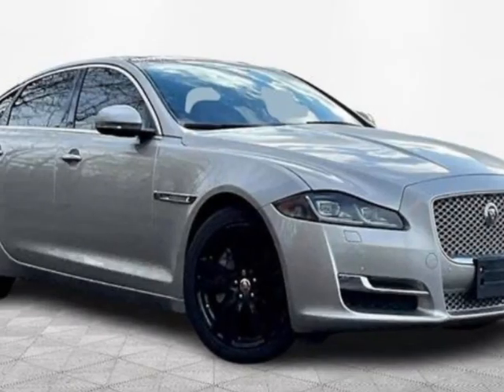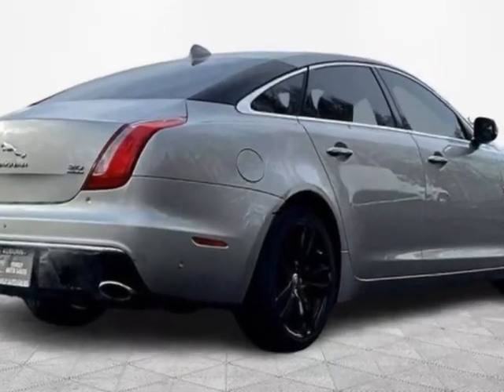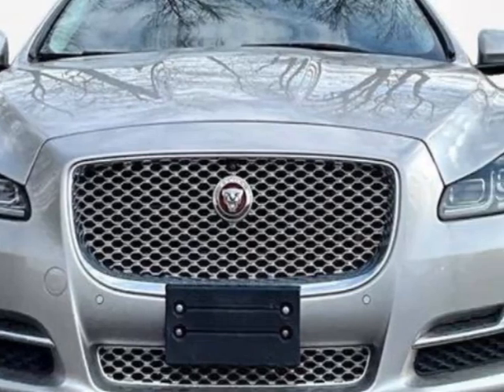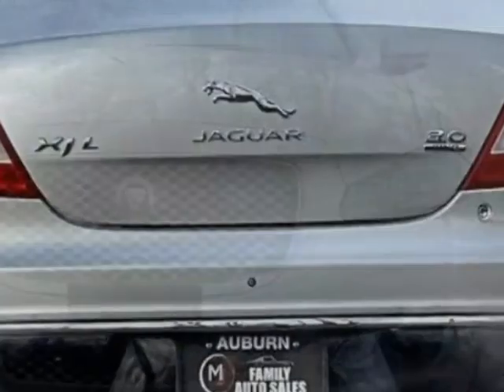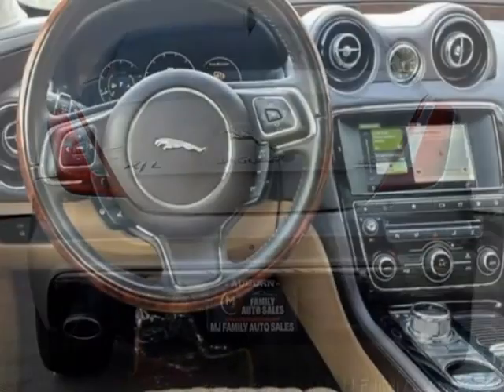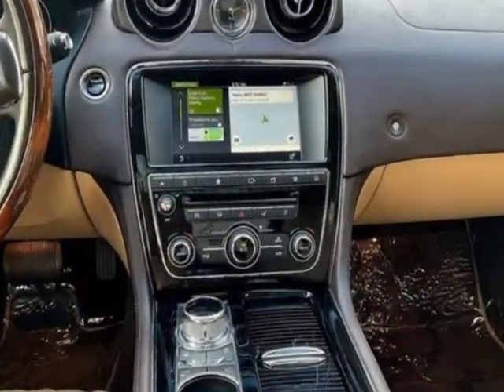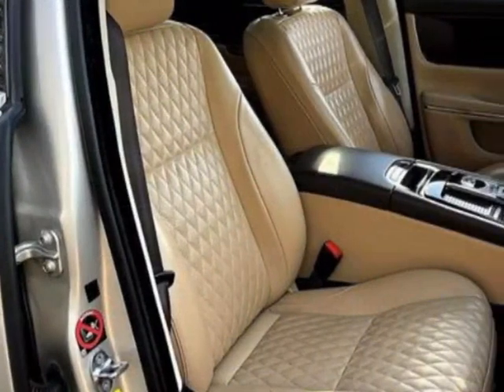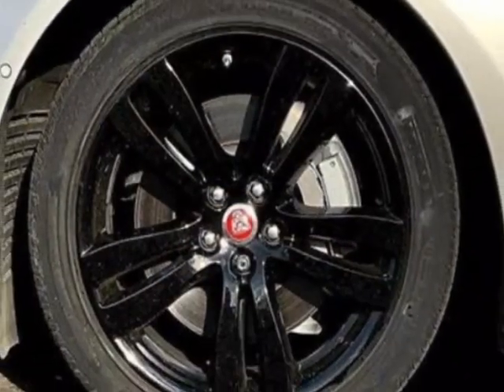2016 Jaguar XJ 4dr Sedan XJL Portfolio AWD Sedan - KENT, WA